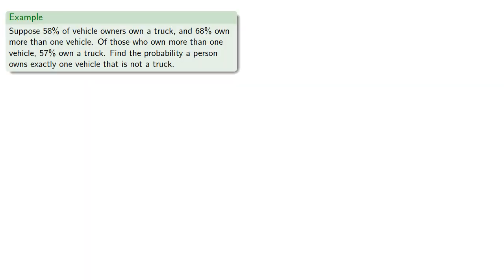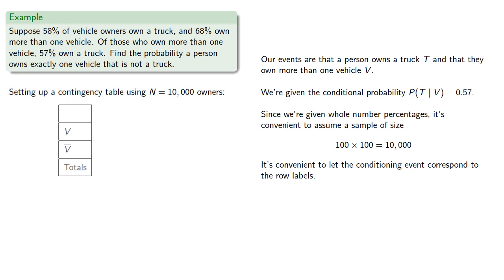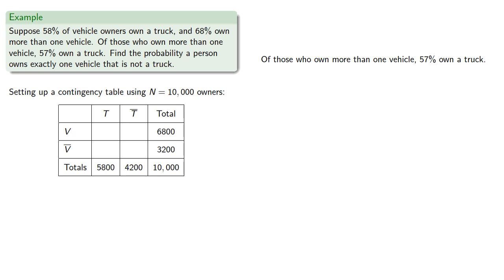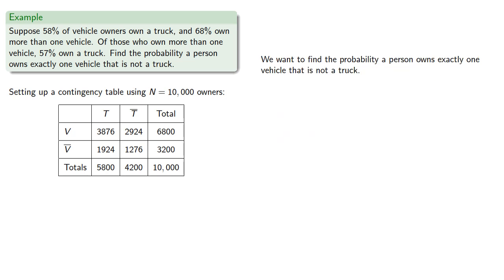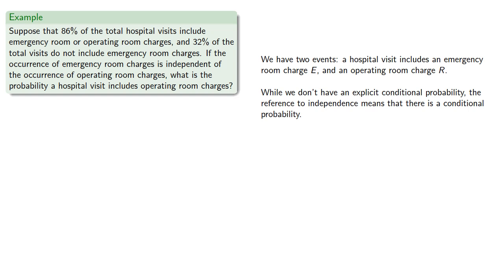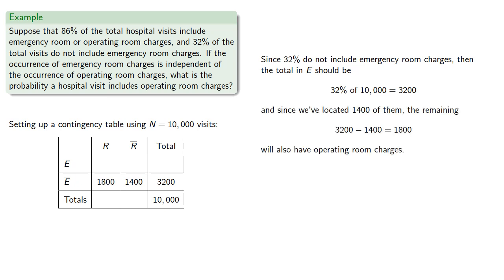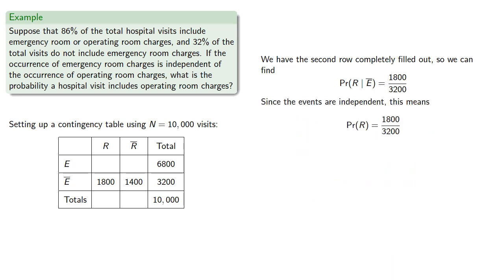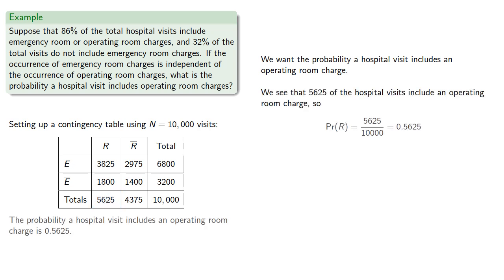Contingency Tables For Conditional Probabilities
Solving problems like 6, 9, 16 of actuarial P exam  using a contingency table.